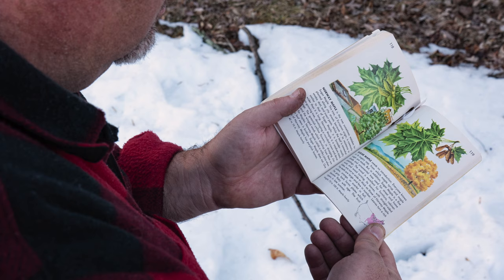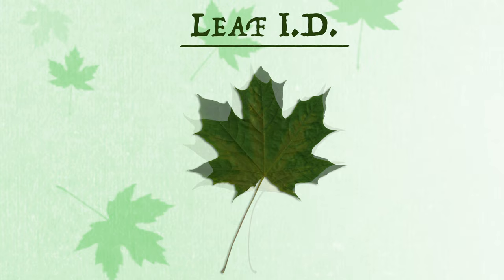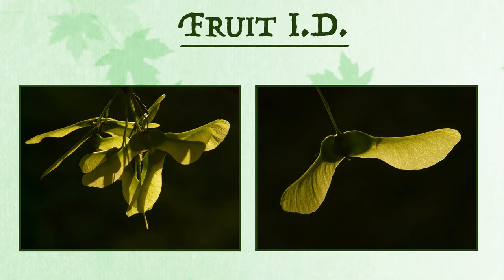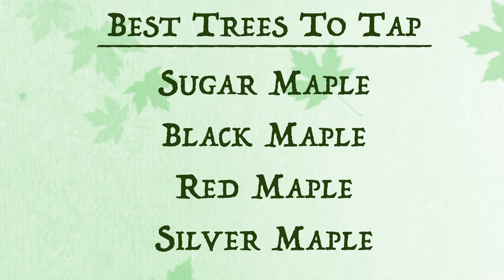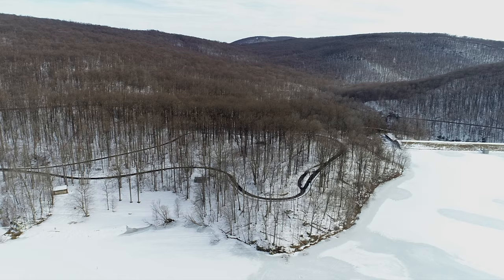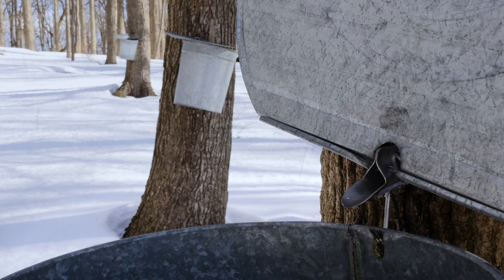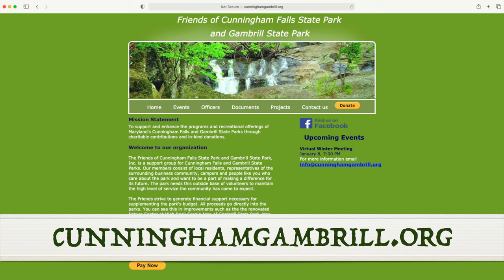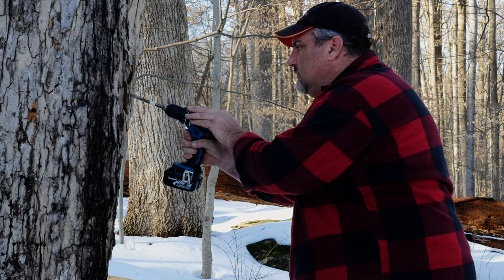Maple Mondays - Episode 1 - Tree I.D. - Maryland Department of Natural Resources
A video produced by the Maryland Department of Natural Resources for the Maryland Park Service as part of the 2021 Virtual Maple Syrup Festival.

This is the first episode of a five part series dubbed 'Maple Mondays' that highlights various maple syrup traditions celebrated annually at Cunningham Falls State Park in Thurmont, Maryland.

In the video, park rangers discuss and demonstrate how to identify maple trees by their leaves, bark, and fruit.

Viewers are also encouraged to visit the Friends of Cunningham Falls and Gambrills State Park's website (cunninghamgambrill.org) to find additional content and learn more about the virtual event.

Narrated by Ranger Jeremy A. Hulse
Demonstrations performed by Ranger Eric J. Creter

Filmed and Edited by Stephen J. Badger